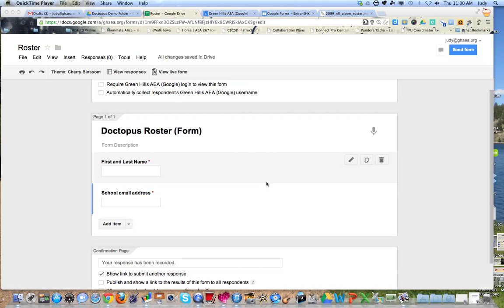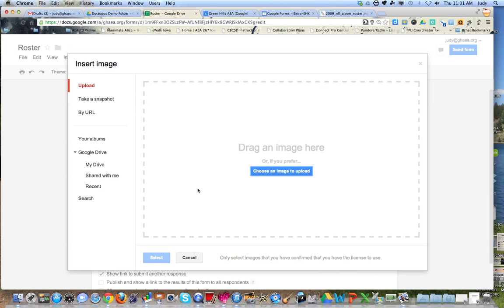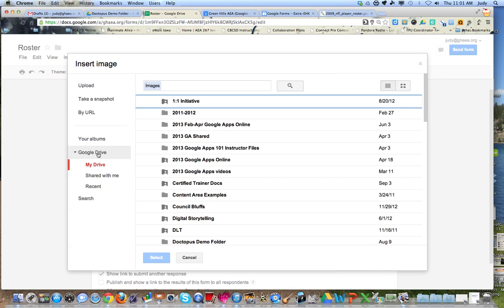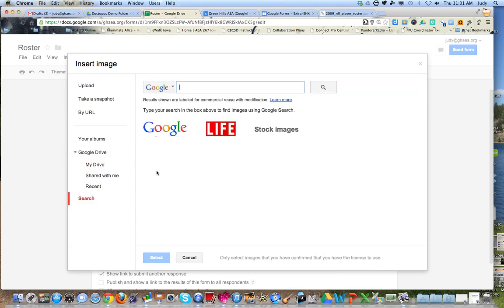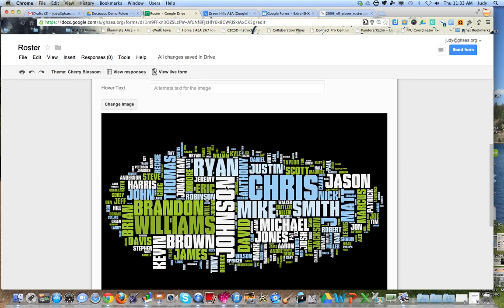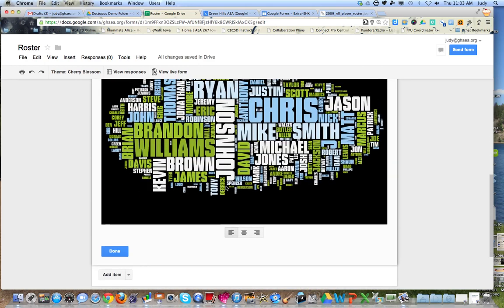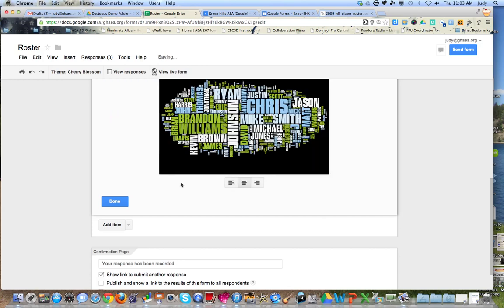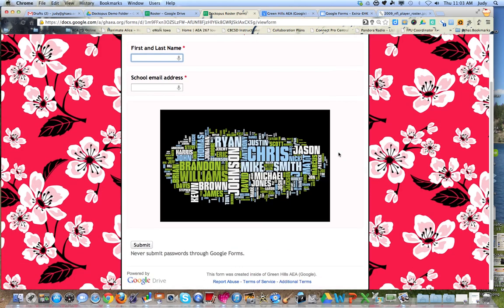Google Form Images